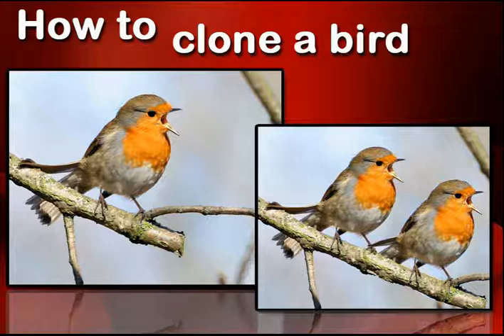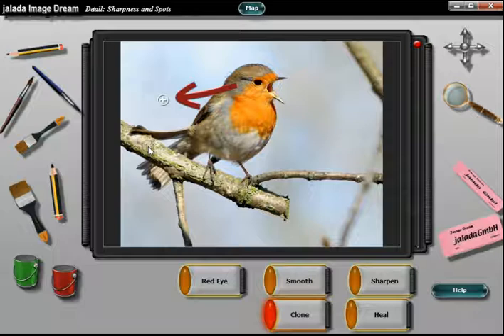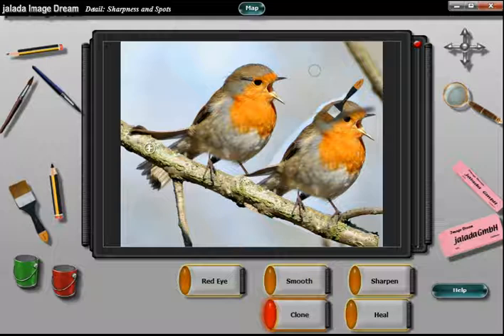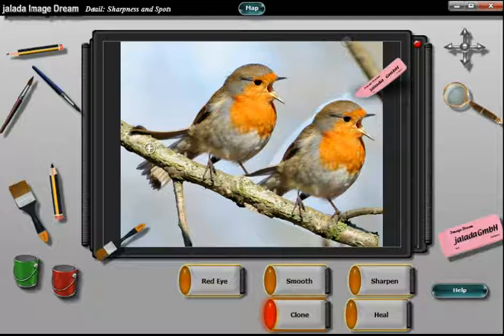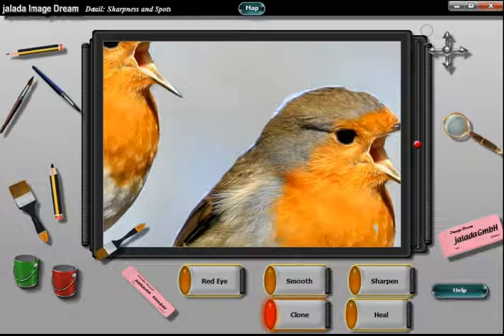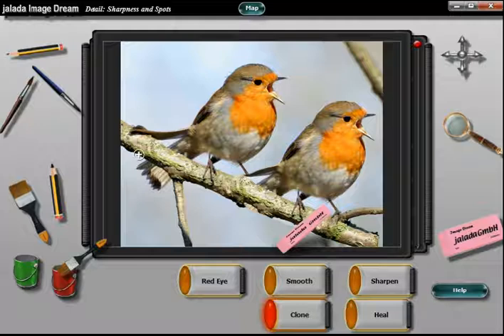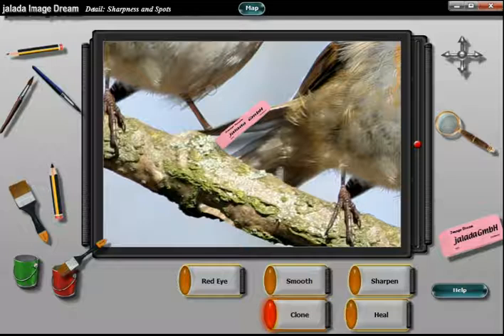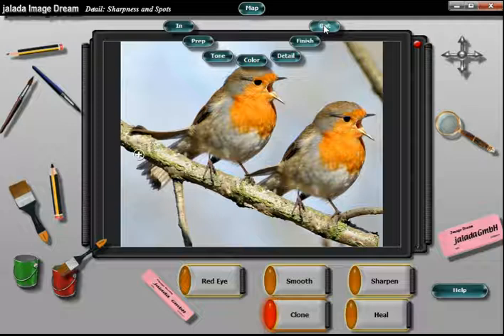Clone a bird with jalada Image Dream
Welcome to our new tutorial for jalada Image Dream!
In this tutorial you will learn: How to clone a bird.
First of all load the example picture into Image Dream. You could get this picture from our site.
In the title bar you see the map menu, go to it to open the menu.
Click on the "details" button to enter the details room.
For this tutorial we need a brush, a rubber and the magnifying glass, so click on the left drawer for using this tools.
To clone a bird we must press the "clone" button.
Very important for cloning is the source selector, in the video marked with an arrow.
Now move the source selector to the branch as shown in the video.
Select the small flat brush for painting.
Find the right point to start.
Think of a connecting rod between the two points.
If you move your brush the source point is also moved.
By pressing the mouse button the pixels are copied around the source point and pasted at the brush position.
Now paint your bird as shown.
You see on the left side of our cloned bird many failures in the sky through overpaintings.
You can remove such overpaintings with an eraser.
Select the small eraser and move it to the left side of your bird.
Remove slowly the overpaintings.
Zoom into the photo by using the magnifying glass.
The tools are more accurate by larger zoom factors.
You see it is now very easy to undo our failures.
To see other details move the canvas by using the compass rose.
If you remove to much with the eraser, you can undo this by using the brush again.
Now it is time to remove the overpaintings under the branch.
Have a look at the nice looking pair of birds.
If you look in detail, you see that we have lost one feet.
We repair this by removing the not needed pixels.
What a shot of two peeping birds sitting on a branch.
Now leave the room to save your picture.
Open the menu and go to the out room.
To save your work you must press the "apply" button.
Export your picture by pressing the "save" button or print it out or send it by email to a friend.